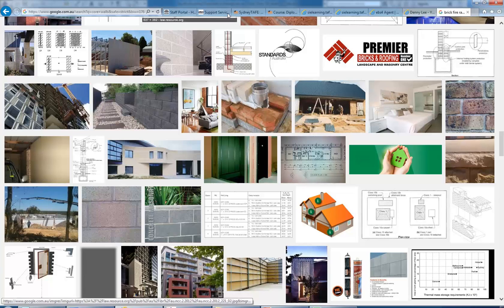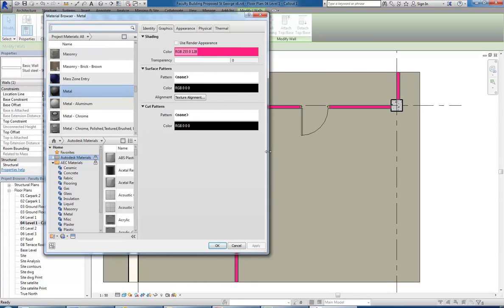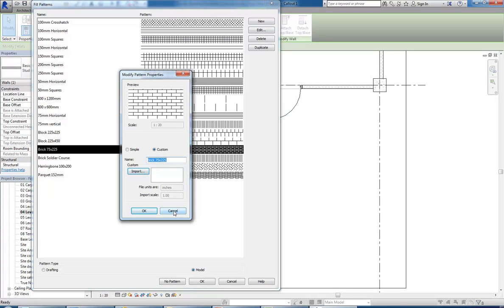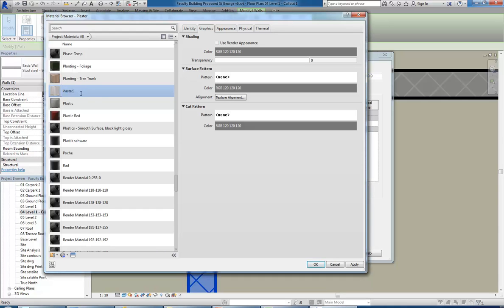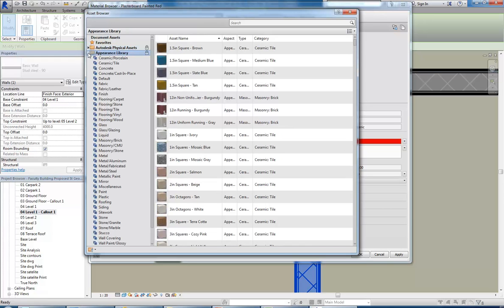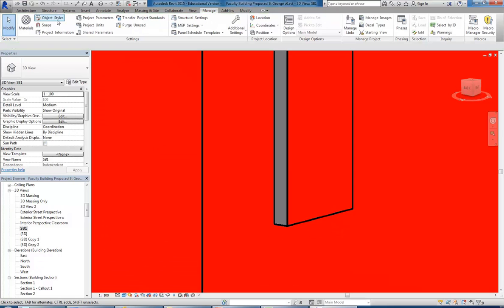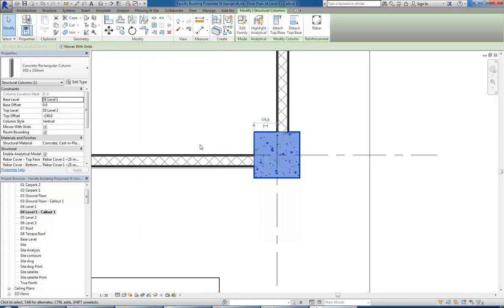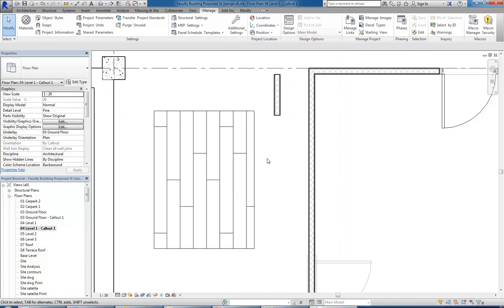AD BDes 21 Revit Materials